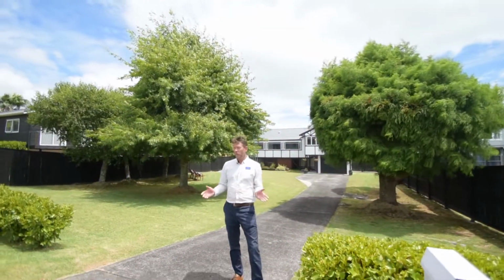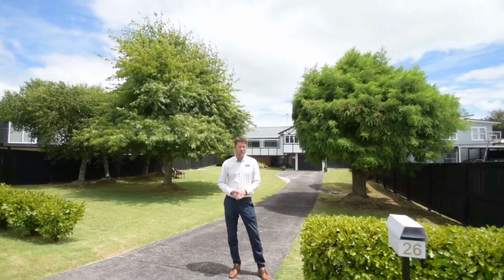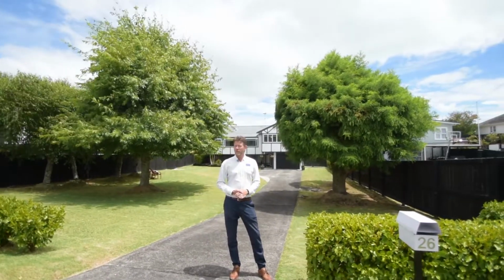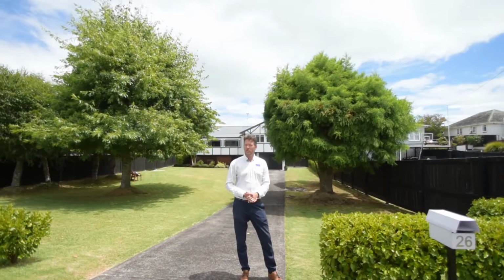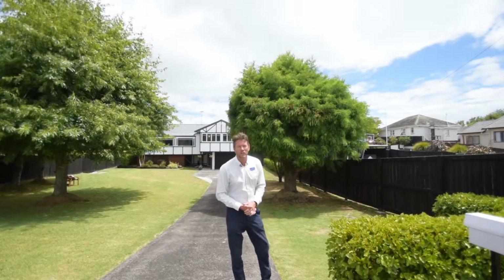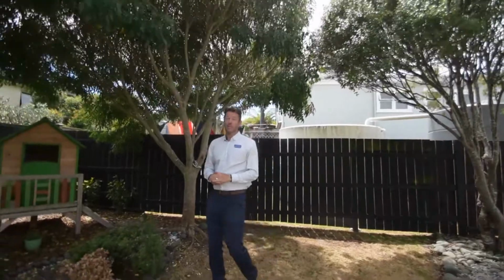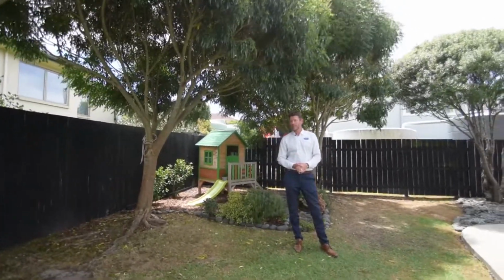26 Shelly Bay Road Beachlands Auckland | Special Agents 003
26 Shelly Bay Road Beachlands Auckland Marketed by Special Agents 003 - Ian Boswell, Jenny Chandler, Mark Van Etten and Nicolette Hale. Barfoot & Thompson Beachlands

IT'S ABOUT TIME!

If you're looking for an affordable home to "push play" and enjoy all that our beautiful Pohutukawa Coast has to offer, then you need to check out this nicely presented property. Set well back from the road on a lovely tree studded Kiwi quarter acre section is where you will find this delightful older home.

You would be forgiven for thinking you were on a mini lifestyle block when you look out the bi-fold windows that run the entire length of the front of the house, taking in the view of the expansive front lawn and mature Oak trees, visible from 2 of the 3 living spaces and the kitchen. The backyard is just as impressive, all set-up for outdoor entertaining while the kids and pets play, there's even a little playhouse nestled in the fully fenced landscaped grounds to keep the younger family members amused.

This lovely home offers 3 bedrooms, spacious family bathroom, separate laundry, double internal garaging, workshop space and secure boat parking at the side. You're only a short stroll to Shelly Bay Beach, Beachlands School and just a close distance to the local shops, boat ramps, parks, Pine Harbour marina and ferry commuter service to the city. Our Vendors are heading south, so not selling is not an option!